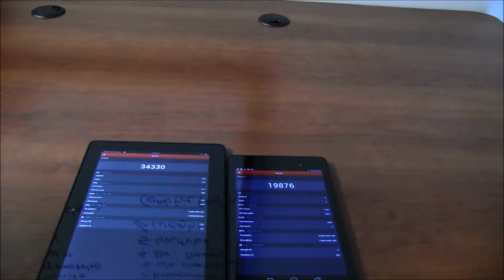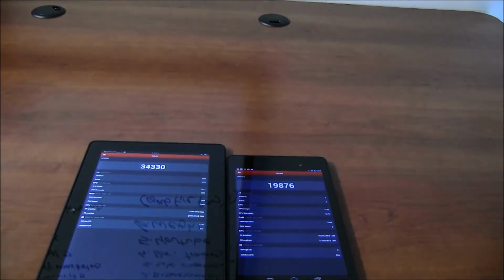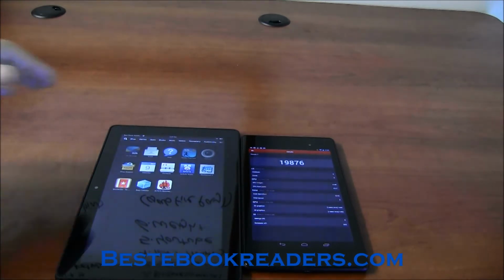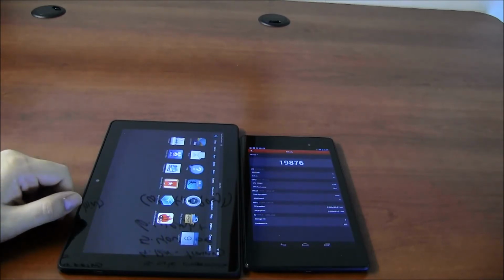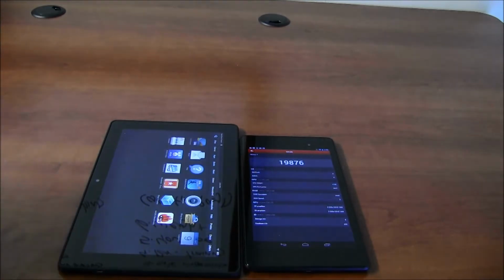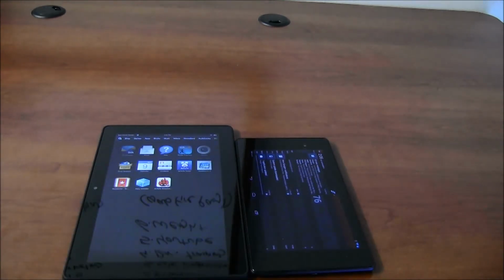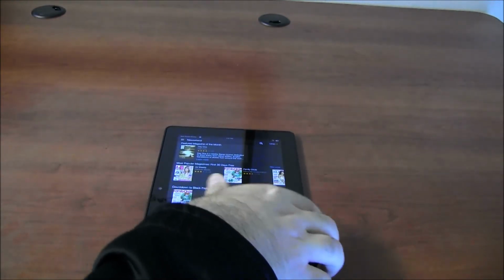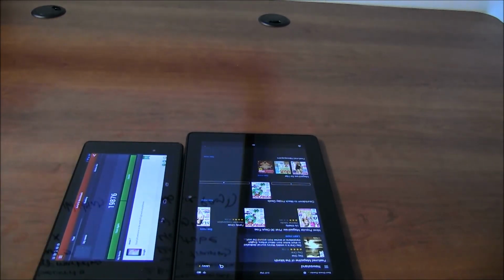Nexus 7 vs. Kindle Fire HDX 8.9" Comparison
This video shows Nexus 7 vs. Kindle Fire HDX 8.9 in action.